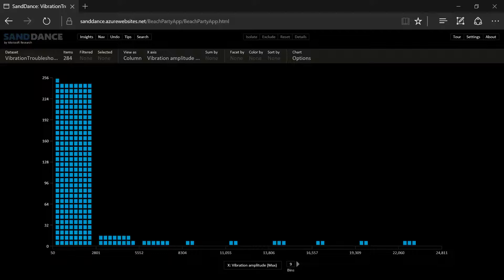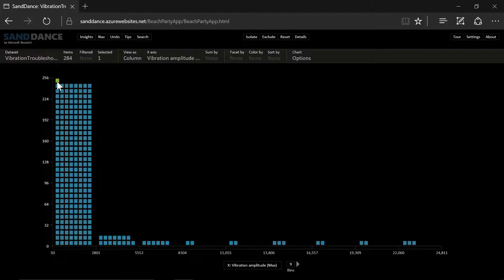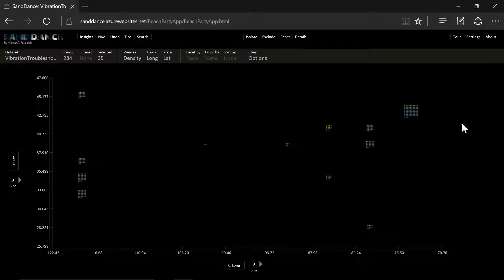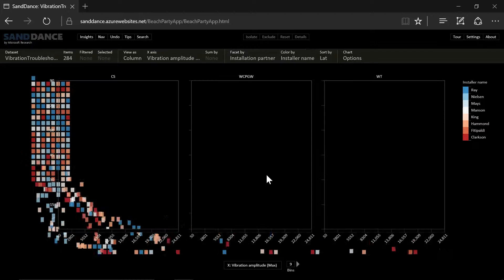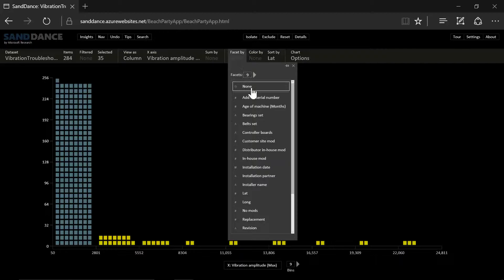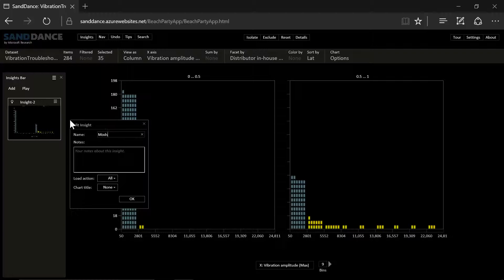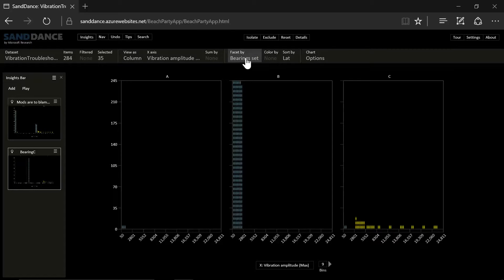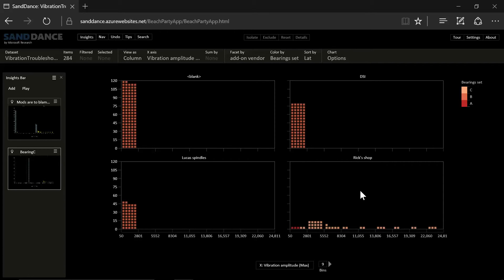How to see patterns in Big Data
Except a special few, who have a Beautiful Mind, humans are terrible in detecting patterns in tabular data. For rest of us, there is SandDance - a visual touch-based insight hunting tool from Microsoft Research.